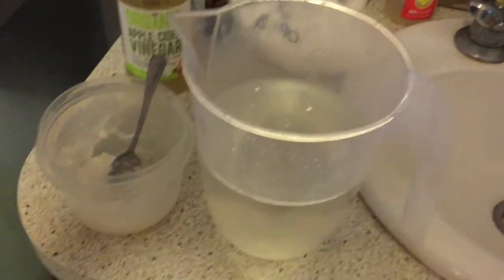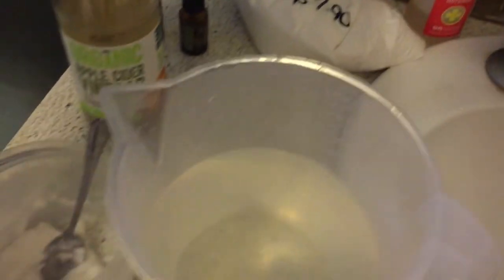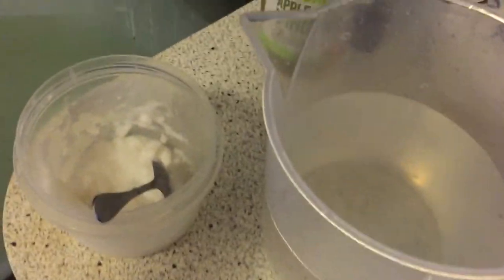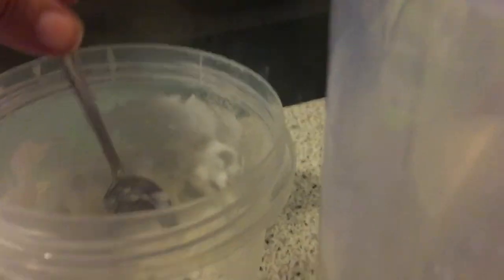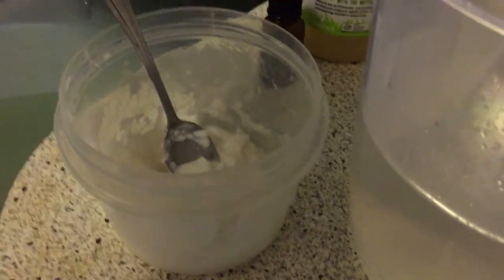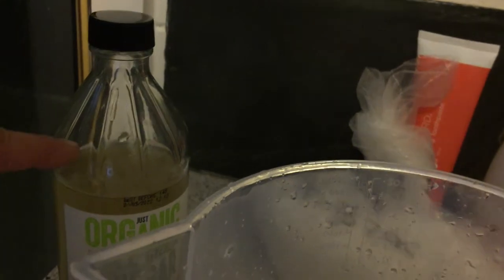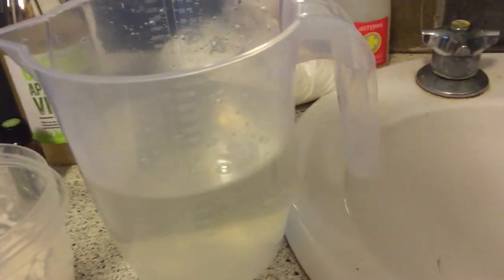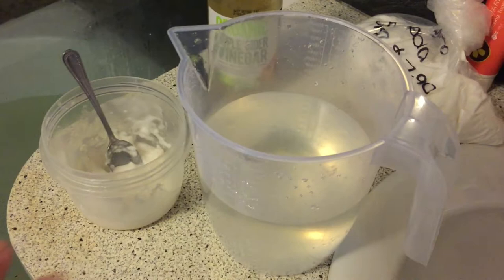How to wash your hair without shampoo.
If you have been following me for some time, you might remember some of my visits to the hospital with anaphylaxis. Because I worked for years under way too much stress, my highly sensitive immune system freaks out when I use chemicals. It is not just in food, but especially the products we use in the bathroom. It  has been a bit of trial and error to find options that work and that are 100% natural. When my allergies start, it often begins with a very red and itchy scalp, and in January this year, I decided to stop using shampoo. The second benefit is that I also have much less waste of plastic bottles. It's a win-win. After trying several things here is what works for me:
Get a bag of Sodium Bicarbonate at your local feed barn and a bottle of organic apple cider vinegar. One small container to mix the bicarb and a handy larger one of about 1 or 2 litres.
Watch the video to see the consistency of the bicarb paste I make. Be mindful and test with a little bit because bicarb is abrasive so if you have damaged hair you want to first have a chat with a hair professional before using bicarb. I add Rosemary oil and Ylang Ylang or Lavender to the paste from my favourite brand doTerra.
I premix a shot of the vinegar in lukewarm water and add the same oils, so your hair smells nice. After I gently massage my wet scalp with the bicarb paste, I wash my hair with water. Once finished, I pour the jar with the vinegar and water over my head (be careful to keep your eyes closed as vinegar stings in open eyes) and voila. Hair is ready and easy to comb and will be shiny thanks to the vinegar. There is no need to wash the vinegar out. I used to wash it out, but I realised it is so much nicer to leave it in.
Have fun going chemical-free!

If you want to know more about the oils and how to order them you can check out my webpage here:

Nadine